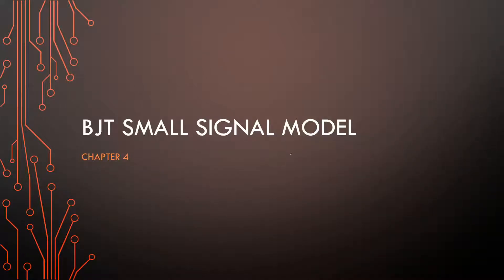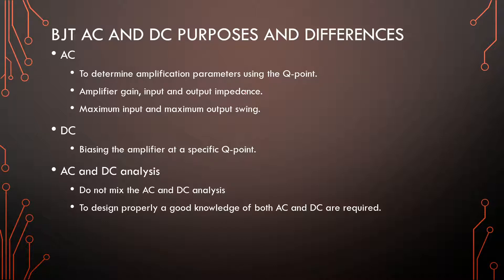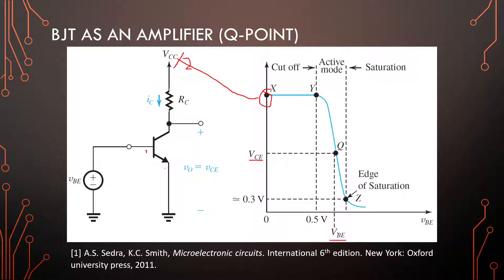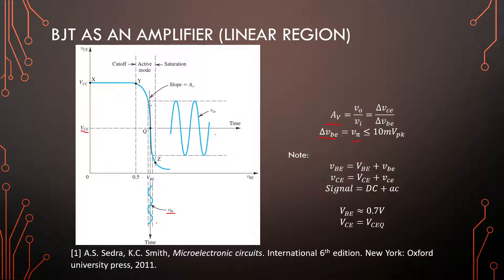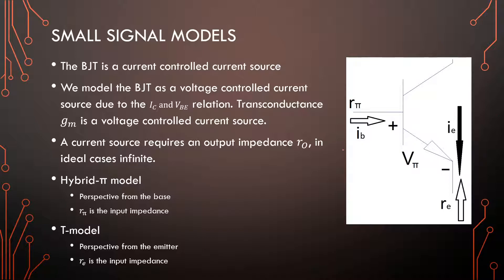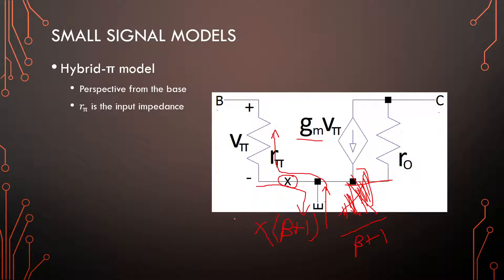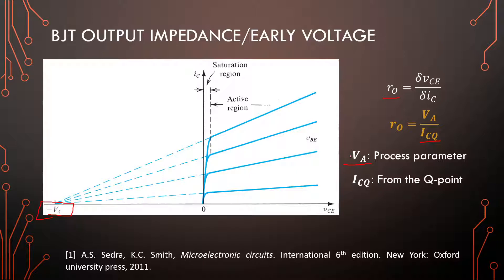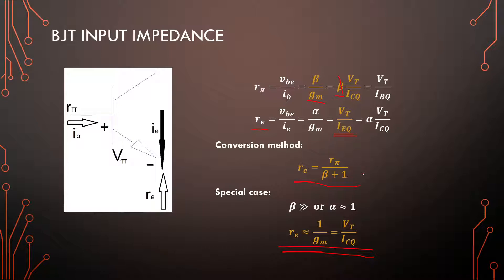Video 3 - BJT small signal model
This video explains how the BJT small signal model is created and how model parameters are calculated.